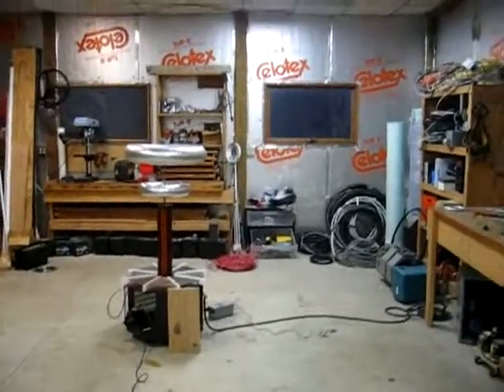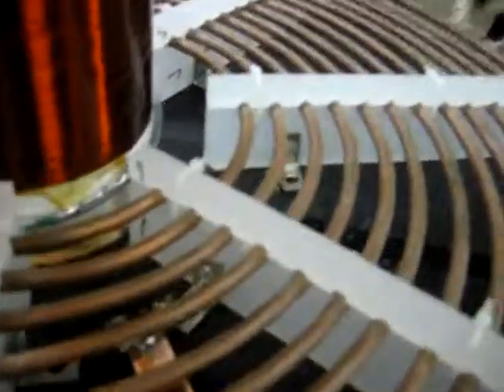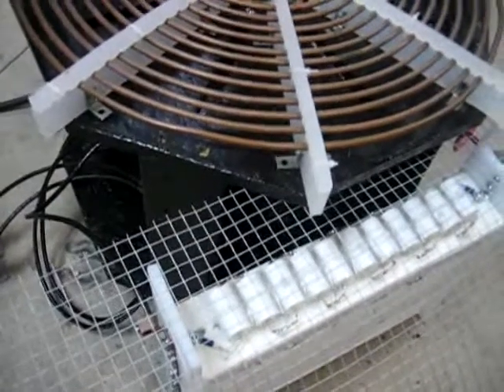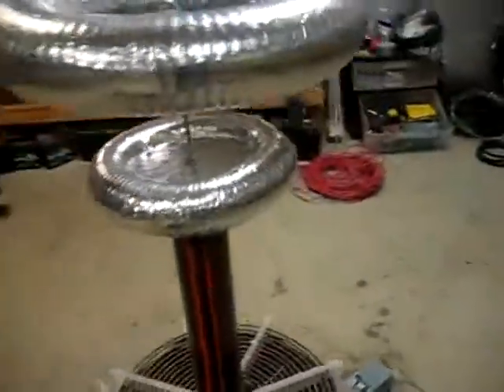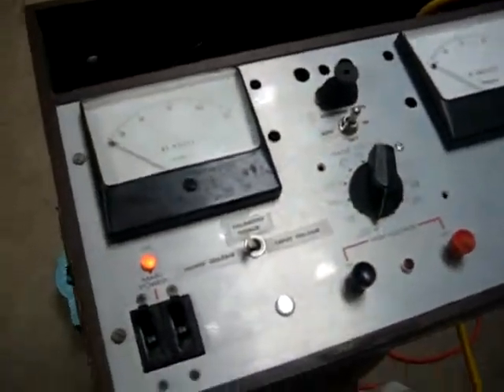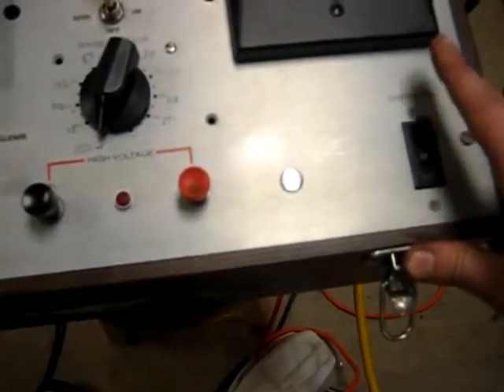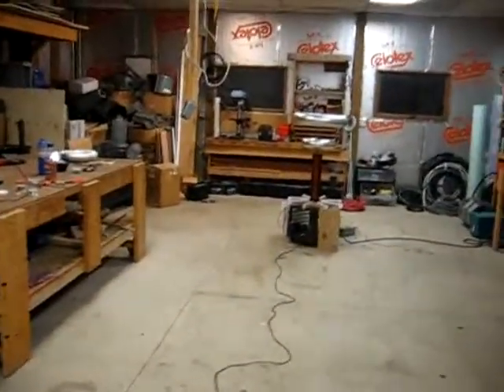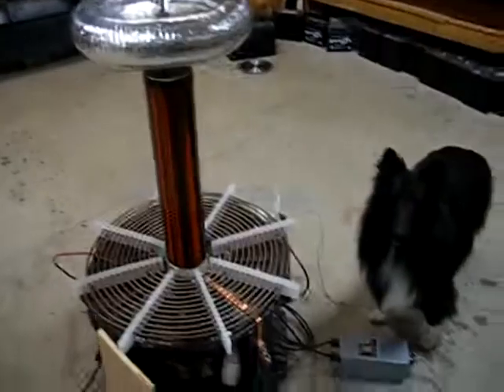2011 Apr 10 - Telsa coil progress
An overview of the 4" coil as it stood this evening after much work. See videos after this to see it in operation.